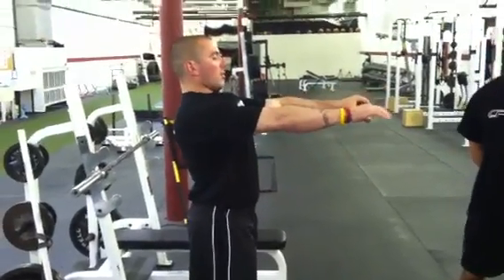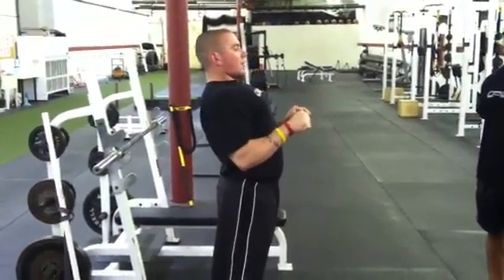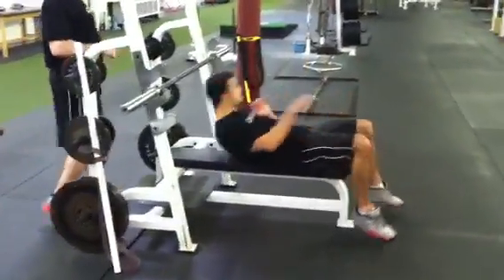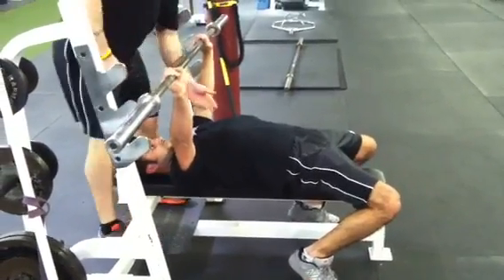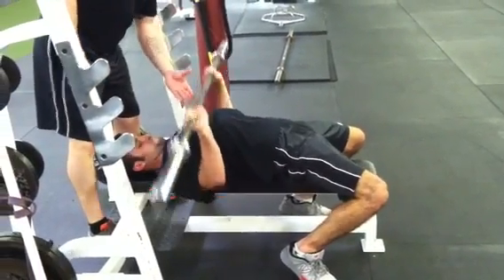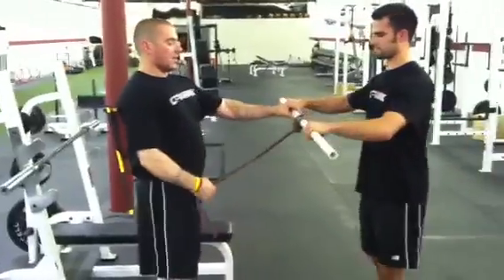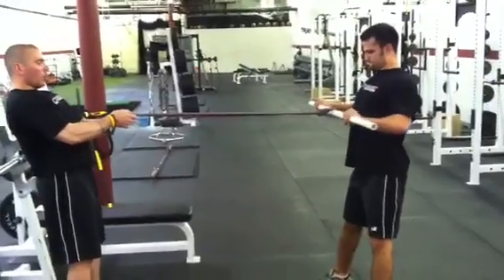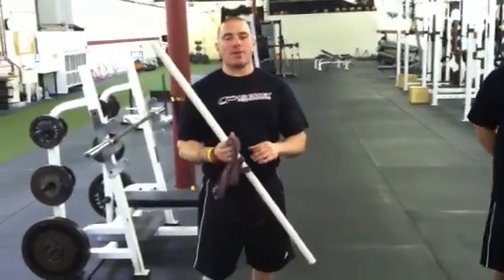Bench Press Help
When pressing, remember to "meet the bar"